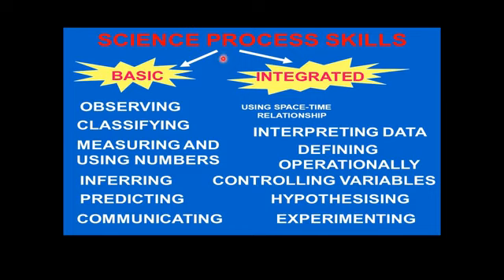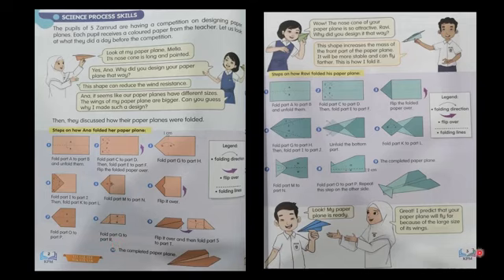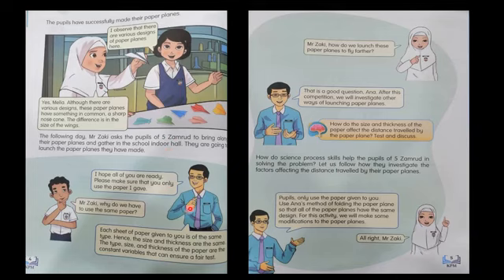Science DLP Year 5: Unit 1_Scietific Skills_Science Process Skills (1)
Science textbook DLP Year 5
Page 1-5